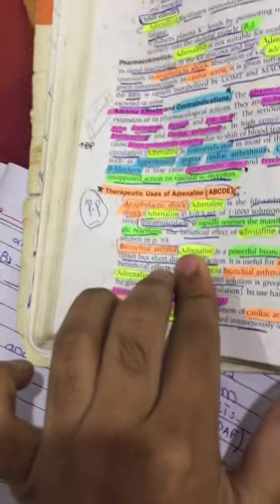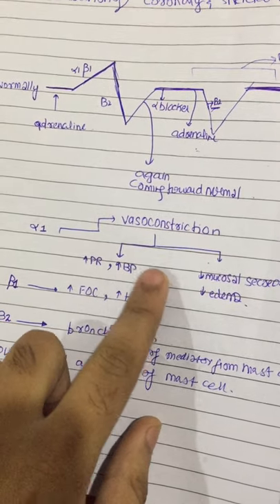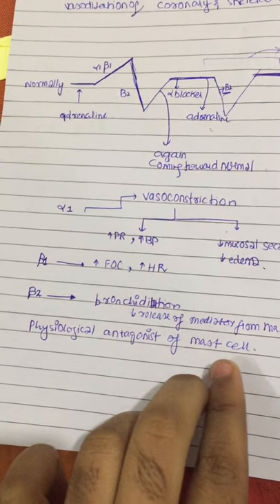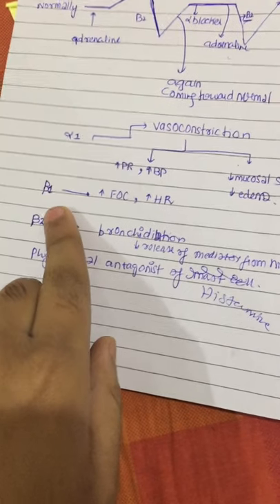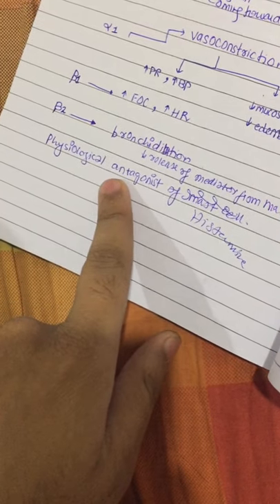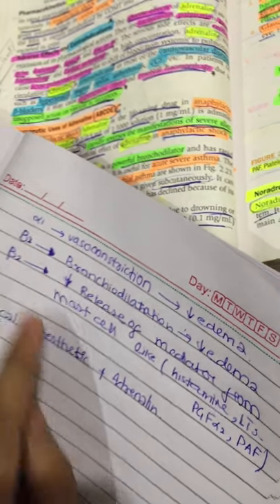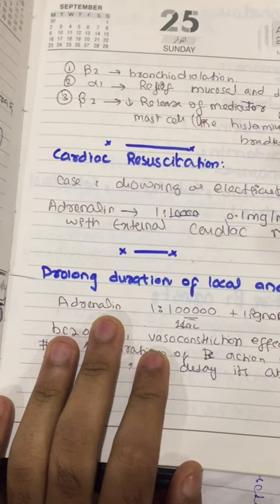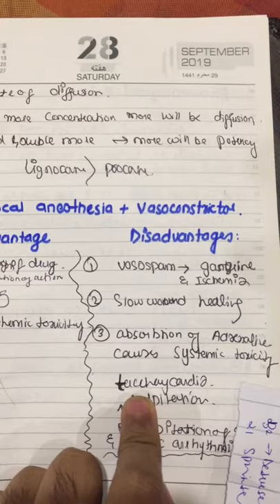autonomic nervous system pharmacology part 9 , Peshawar medicos urdu/hindi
therapeutic function of adrenalin